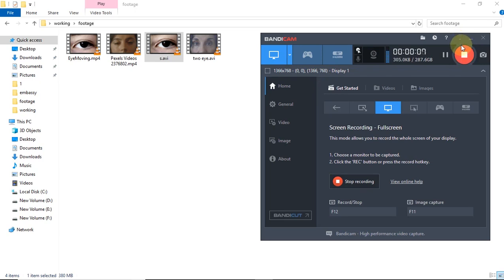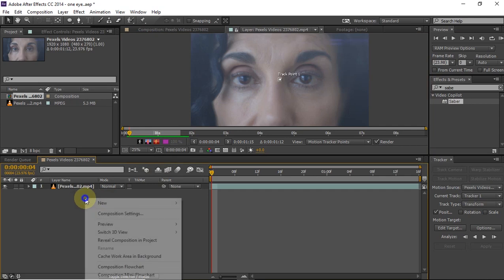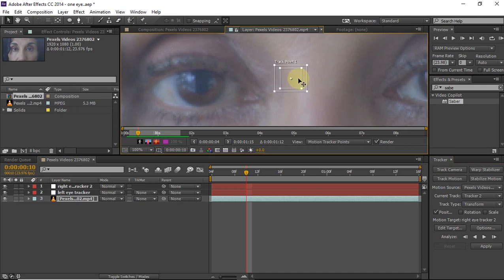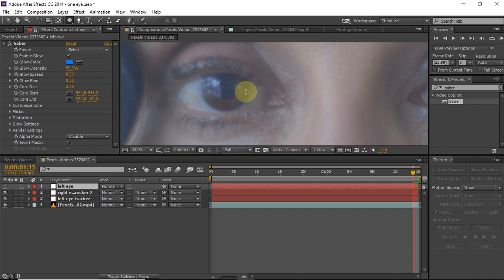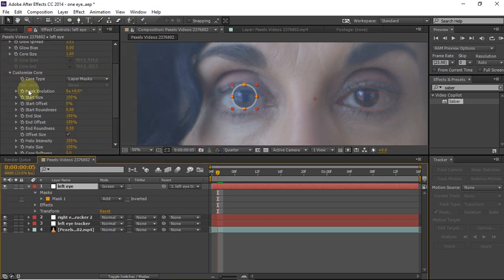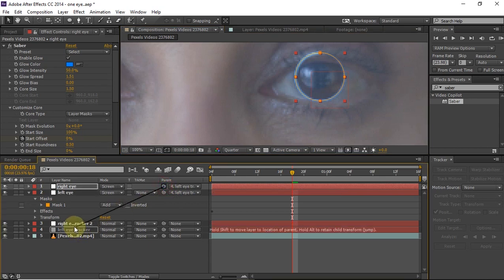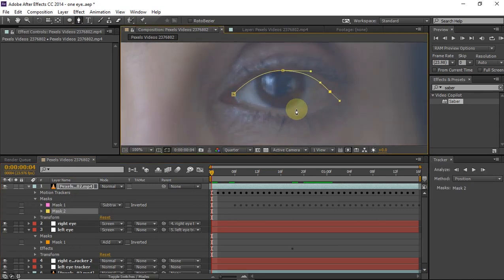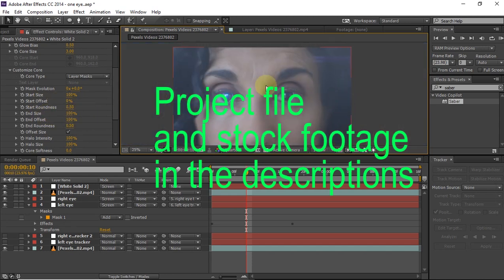Sci-FI Eye Effect in After Effects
Hi guys, I am Anuj Nirmal from Mad About Films. Here we give tips, tricks and tutorials related to Tech, FIlmmaking & Vfx!

In this tutorial I have shown you guys how to make sci-fi looking eye in after effects using a plugin called saber from video copilot, which makes our work easy.

or @arknirmal